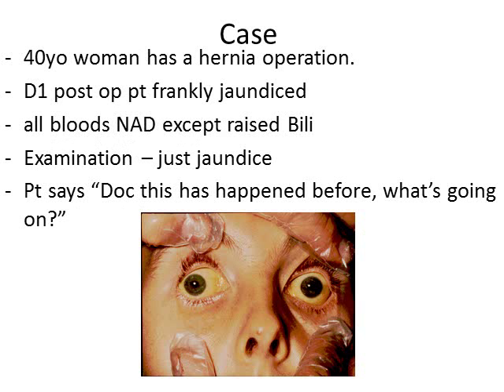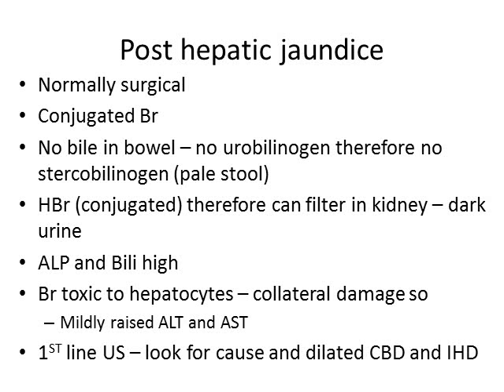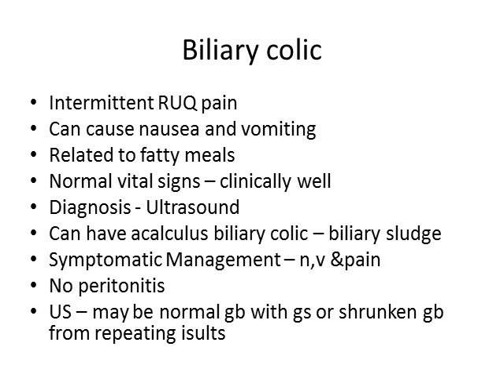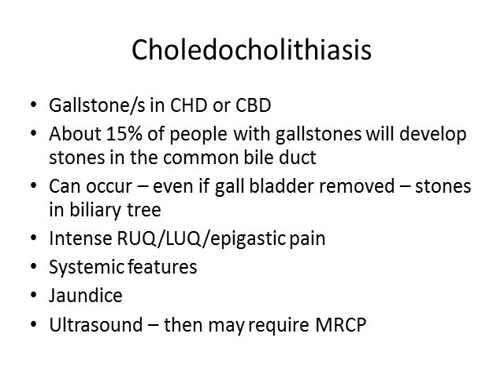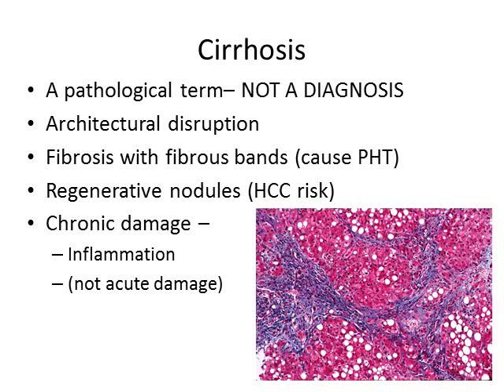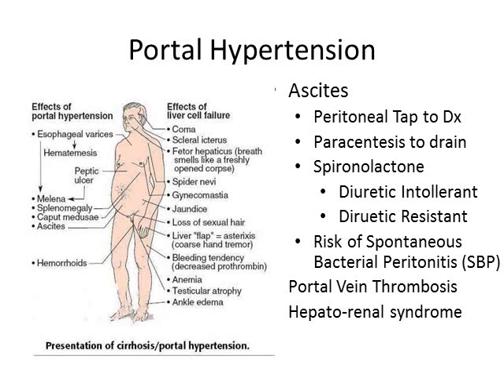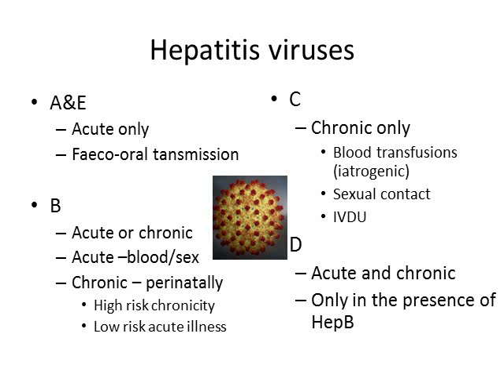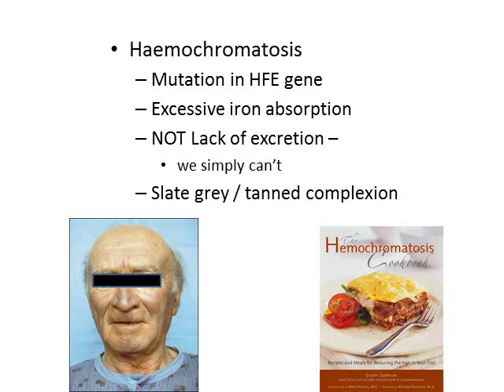28/01/14 Hepatobiliary Disease